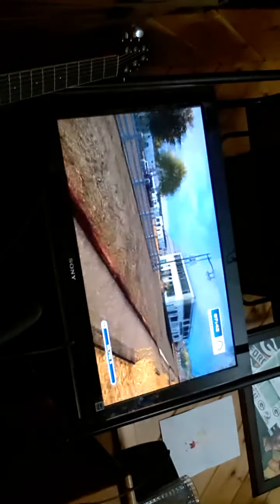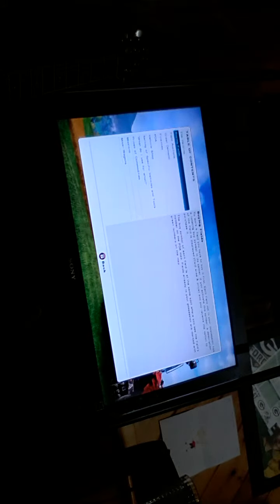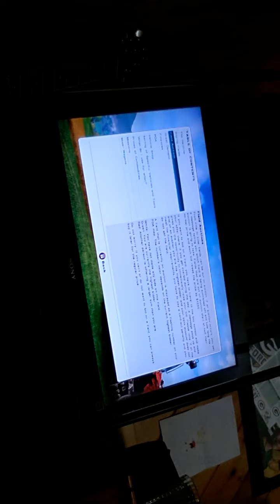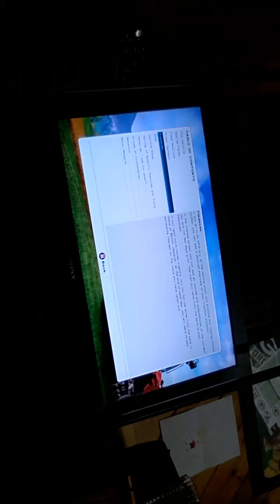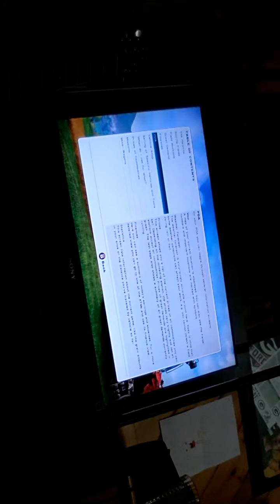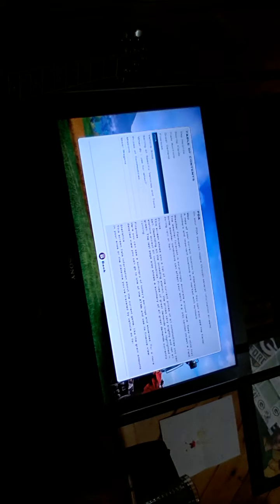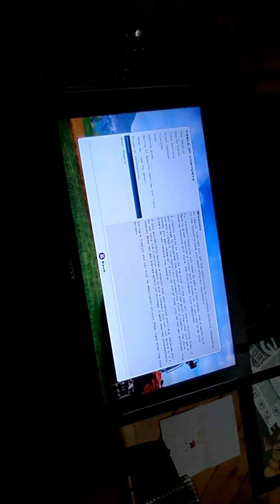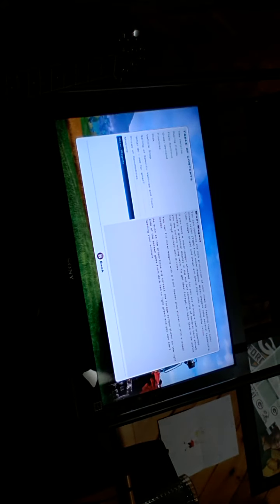Farm simulator. Pt3